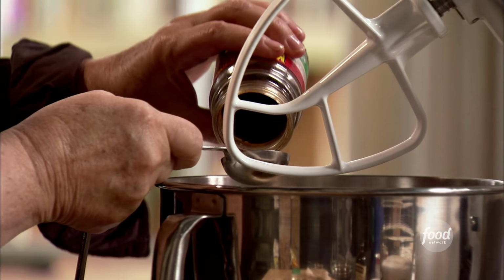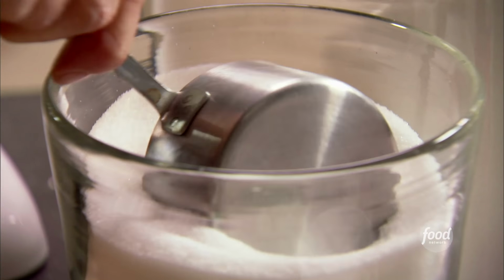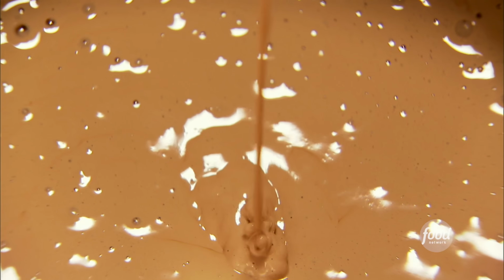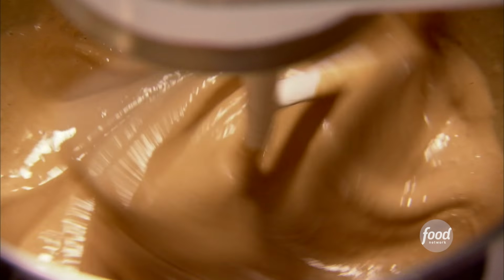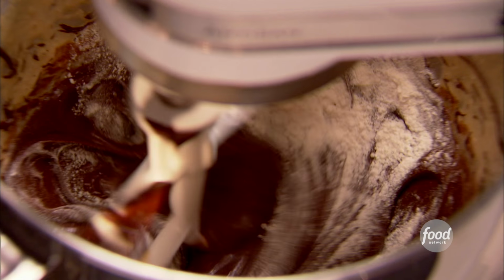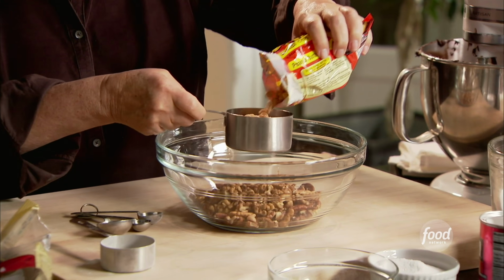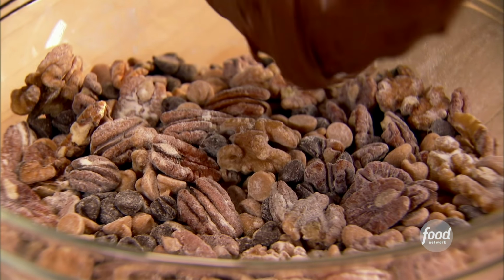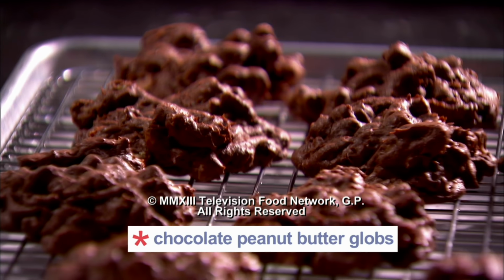Ina Garten's Chocolate Peanut Butter Globs | Barefoot Contessa | Food Network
Kick your average cookies to the curb. These chocolate peanut butter "globs" are PURE deliciousness!

Chocolate Peanut Butter Globs
RECIPE COURTESY OF INA GARTEN
Level: Easy
Total: 55 min
Active: 25 min
Yield: 20 to 22 cookies

Ingredients

6 tablespoons (3/4 stick) unsalted butter
12 ounces semisweet chocolate chips, divided
2 ounces unsweetened chocolate
2 extra-large eggs
1 tablespoon instant espresso powder, such as Medaglia d'Oro
2 teaspoons pure vanilla extract
3/4 cup sugar
1/3 cup plus 1 tablespoon all-purpose flour
1 teaspoon baking powder
1/4 teaspoon kosher salt
1 cup whole walnut halves (not chopped)
1 cup whole pecan halves (not chopped)
2/3 cup peanut butter chips, such as Reese's

Directions

Preheat the oven to 325 degrees F. Line a few sheet pans with parchment paper.

In a bowl set over simmering water, melt the butter, 6 ounces of the chocolate chips, and the unsweetened chocolate, stirring occasionally, until just melted. Remove from the heat and cool for 15 minutes.

In the bowl of an electric mixer fitted with the paddle attachment, beat the eggs, espresso powder, and vanilla until combined. Add the sugar, raise the speed to medium-high, and beat for 2 minutes, until the batter is thick and falls back on itself in a ribbon. Set aside.

With the mixer on low, slowly add the chocolate mixture to the egg mixture. Combine the 1/3 cup of flour, baking powder, and salt in a small bowl and fold it into the chocolate mixture with a rubber spatula. In another bowl, combine the walnuts, pecans, peanut butter chips, the remaining 6 ounces of chocolate chips, and the tablespoon of flour and fold it into the chocolate mixture. With 2 soup spoons, drop rounded mounds of batter 1 inch apart onto the prepared sheet pans. Bake for 15 minutes exactly. Cool on the baking sheets.